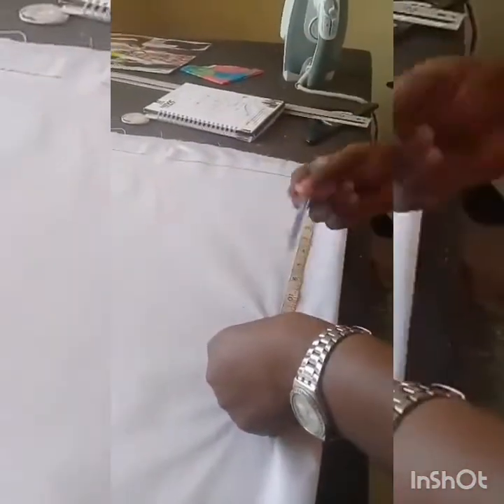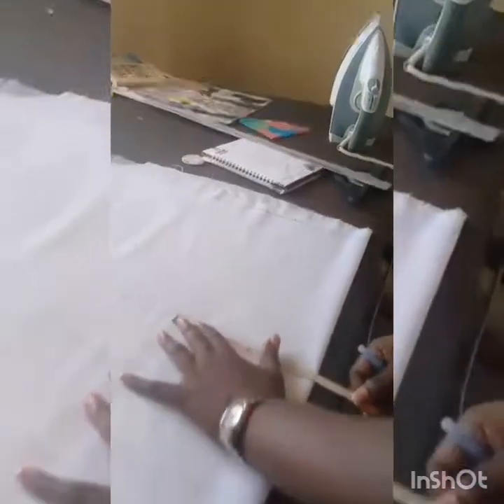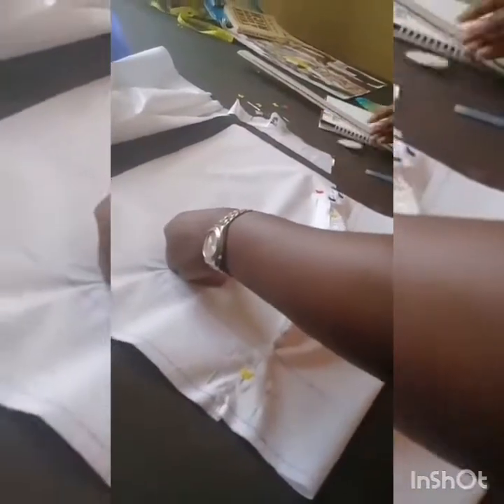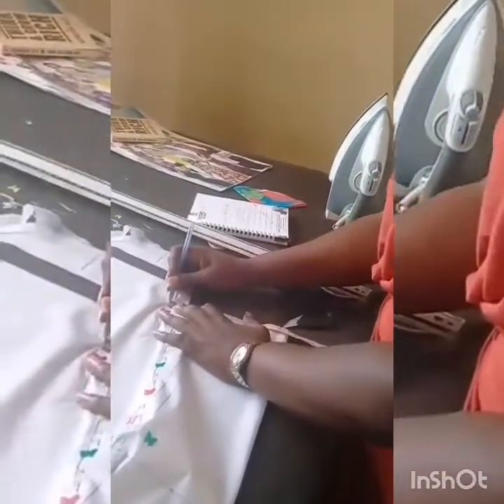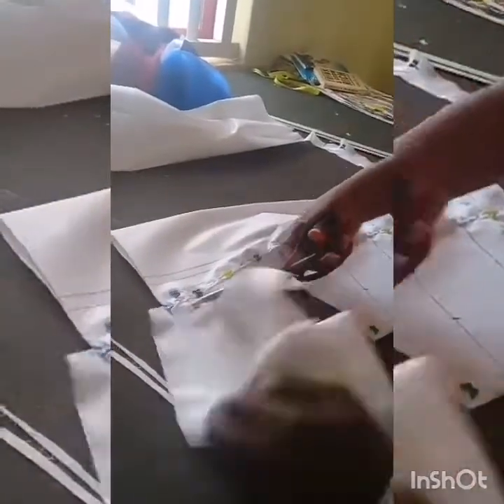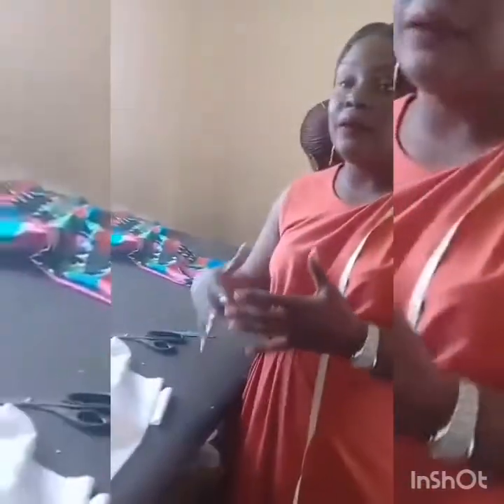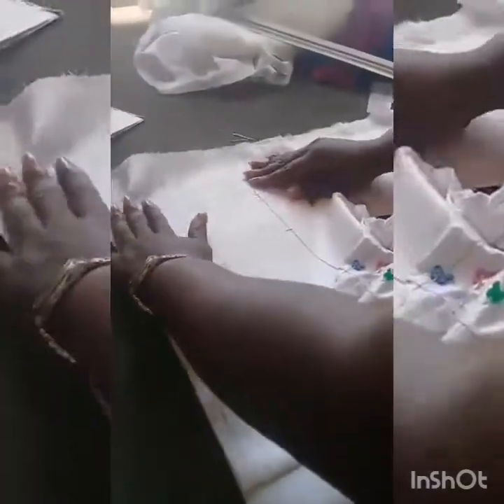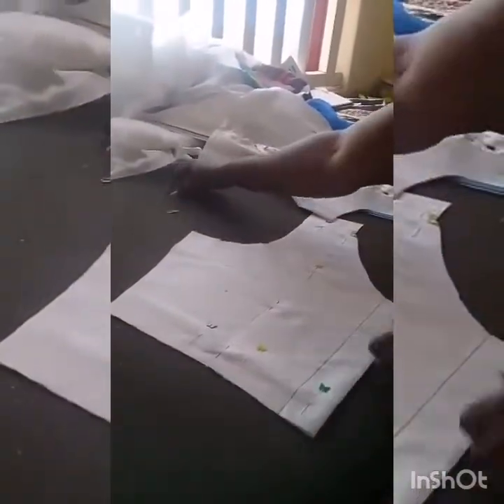How to pattern a breastcut/princess dart upper bodice.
Beginners and intermediate